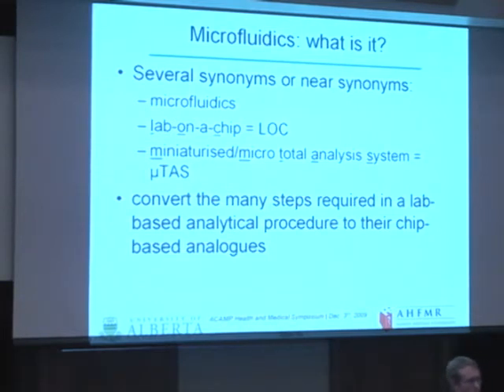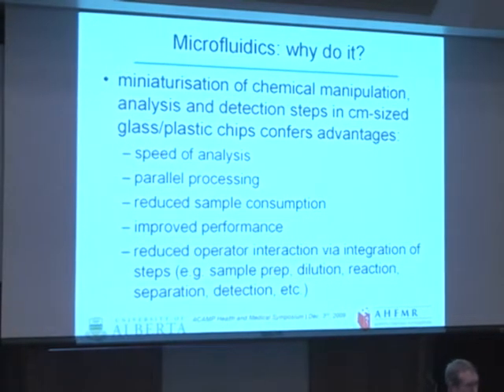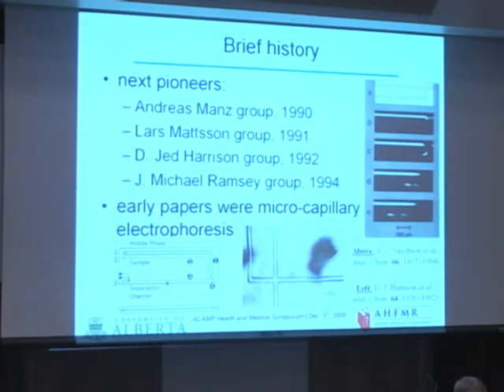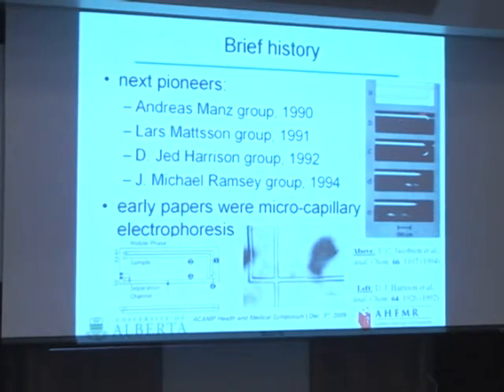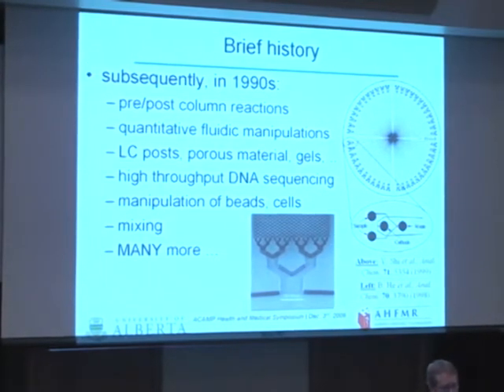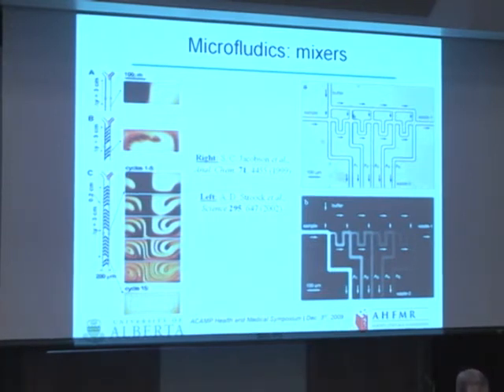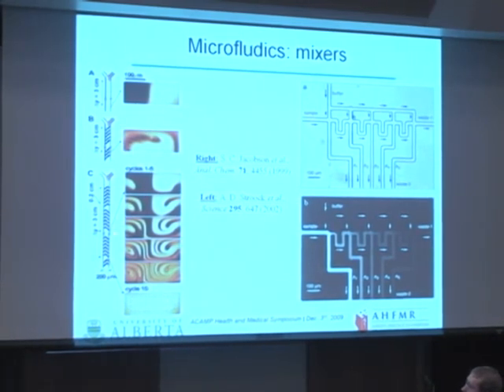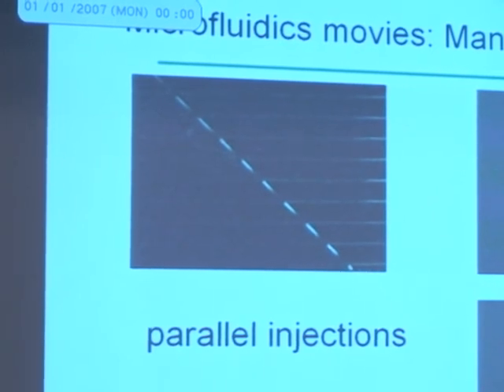Part 1: Microfluidics: From Broader Field to Team Focus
John Crabtree, AHFMR Team Microfluidics, University of Alberta

ACAMP Seminar: Health & Medical 2009